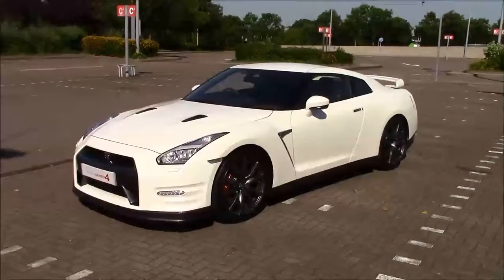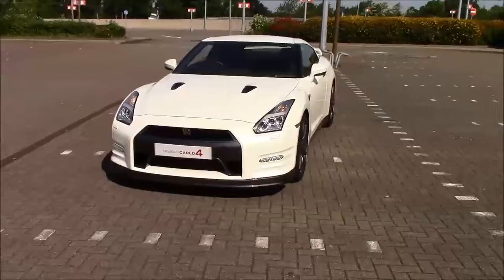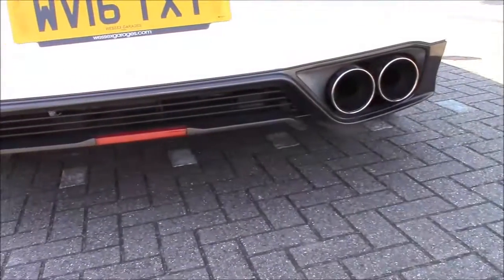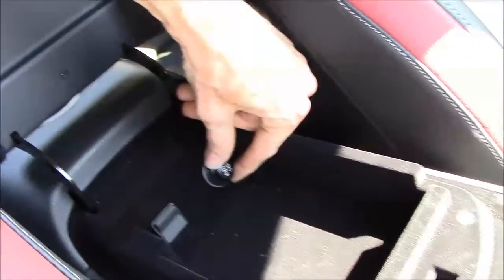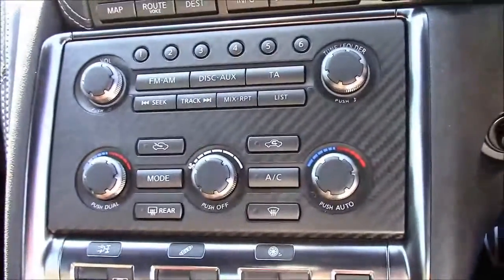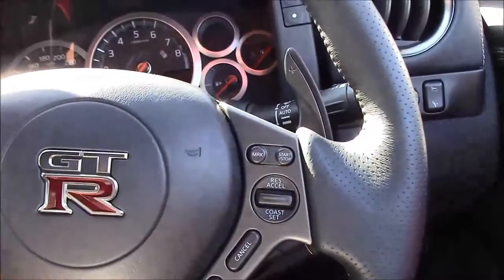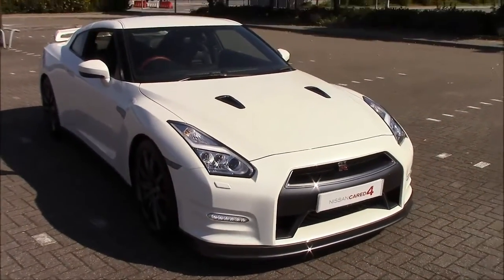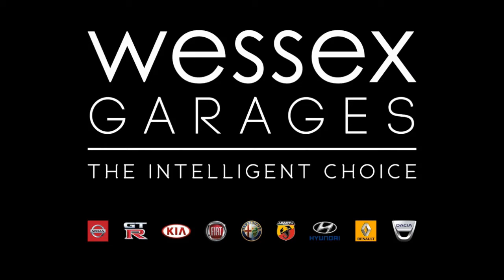Wessex Garages | Used Nissan GT-R 3.8l Twin Turbo Recaro at Cribbs Causeway Bristol | WV16 TXY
Here we have a Nissan GT-R, this a 2 door everyday supercar, has the 3.8l V6 Twin Turbocharged Petrol engine with a Semi Automatic Transmission with Paddle Shifters, was registered in March 2016 and comes in Pearlescent Storm White. This vehicle is available to view at our Cribbs Causeway branch, Bristol.
0-60 under 3 seconds, Top Speed of 192, 405mm Front Disks with 6 Pot Callipers, 355mm rear disks with 4 pot callipers.
It has Recaro Seats, Performance Telemetry, Stopwatch, Launch Control, Lap Timer, Quad Exhausts, Plenty of boot space.